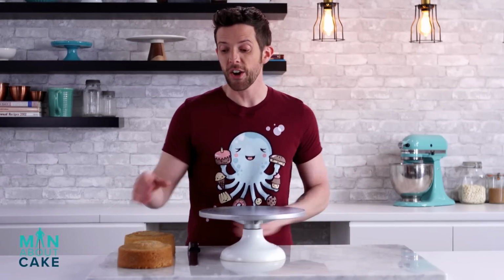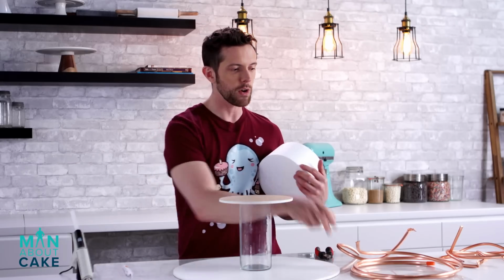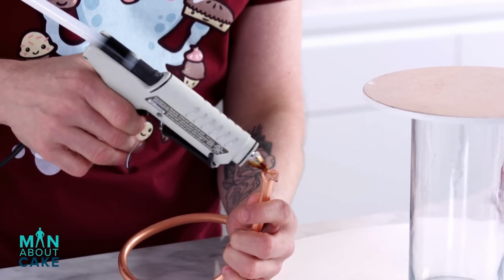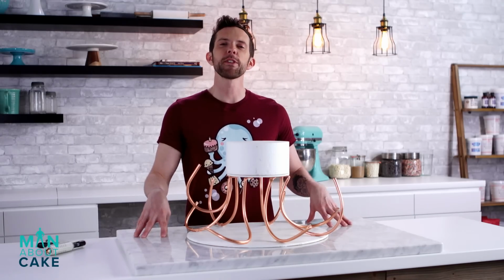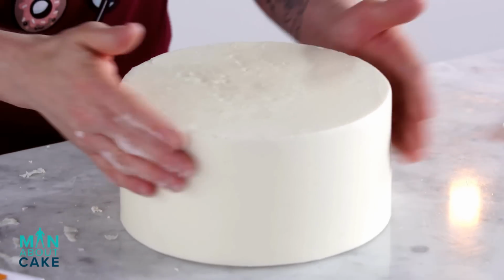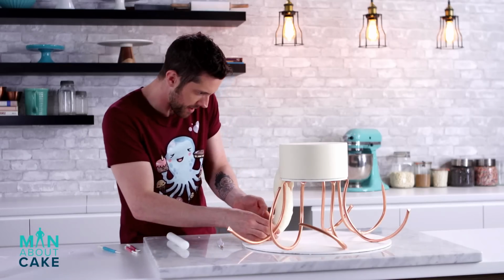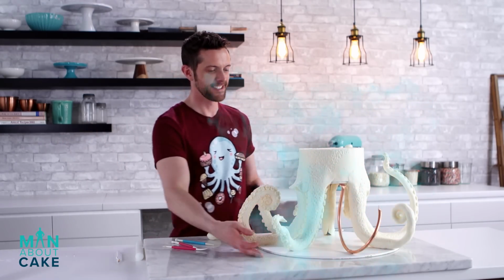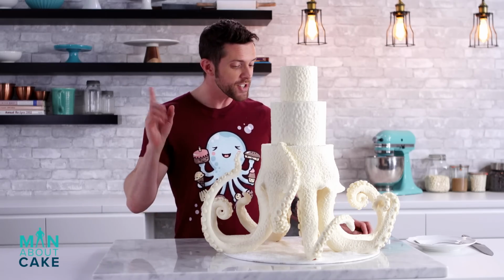RELEASE THE CHOCTOPUS | Man About Cake Octopus Wedding Cake with Joshua John Russell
Modeling chocolate meets octopus in this modern culinary masterpiece. Season 5 of Man About Cake is HERE with a splash - links & giveaway below!
See the goods Joshua is giving away to one lucky winner
We will notify the winner on YouTube after 7/14!

Sink your teeth into current cake decorating trends! In the Man About Cake series, you'll pick up incredible tips for creating modern masterpieces from cake designer Joshua John Russell. Each week, he decorates an original cake, shares his favorite recipes and gives pointers for designing like a pro.

About Joshua John Russell
Cake artist Joshua John Russell knows there's more to a gorgeous cake than meets the eye — and he's ready to share his secrets. He may be known for cracking jokes in the kitchen, but he's serious about showing you how to build beautiful cakes. From towering tiers to delicate details, his smart tips and pulse on cake trends will have you inspired to try out these techniques in your own kitchen!